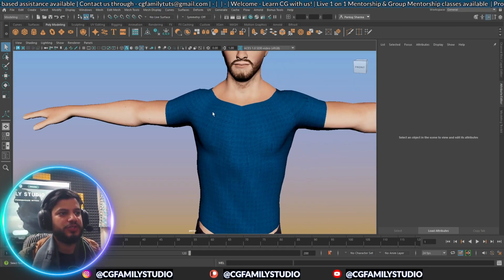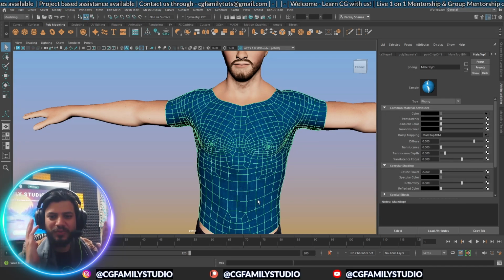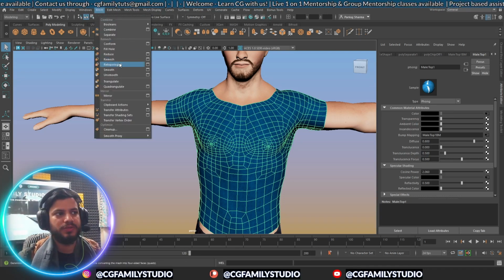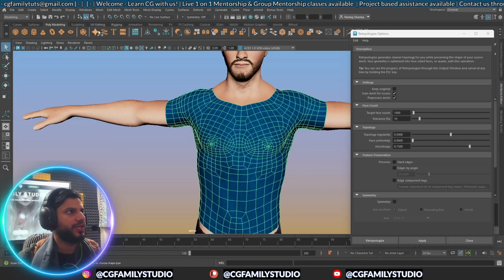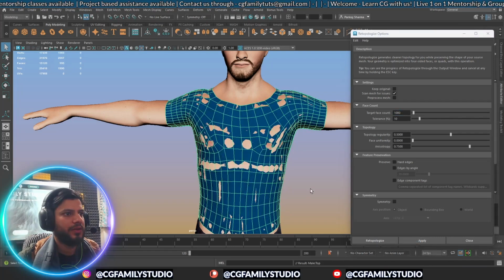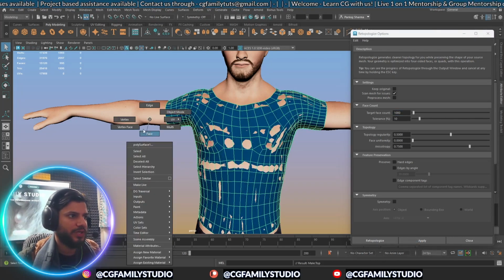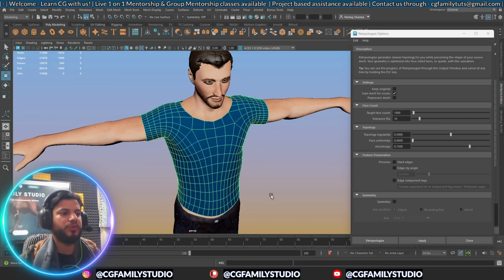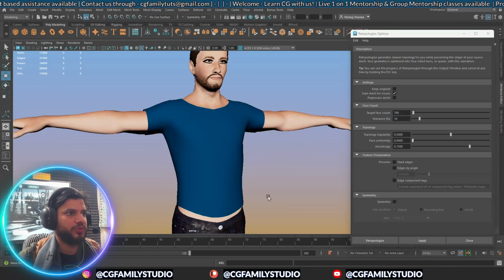Reduce Poly Count in Maya: Using Reapologize for Auto Retopology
Master Auto Retopology in Maya with ease. Optimize your 3D models' poly count and topology with this powerful tool.
In this tutorial, we'll explore the Reapologize tool in Maya, a powerful retopology tool that helps optimize the topology of your 3D models. We'll apply this tool to a T-shirt model, reducing its poly count while maintaining its base shape. By the end of this video, you'll know how to use the Reapologize tool to improve your mesh's topology and reduce its poly count, making it more efficient for rendering and animation.

⏱️ Chapters
0:00 Auto Retopology in Maya
1:00 Using the Reapologize Tool
2:00 Conclusion

 - Resources -
Project Files/assets:

🛠️ *Tools We Use*
Autodesk Maya
XGen / MASH / Bifrost
Arnold Renderer
Blender
Marvelous Designer
Unreal Engine
Unity
Houdini VFX ( After 50k sub goal)
More software planned as Sub Goals!!

→   / cgfamilystudio

I'm Pankaj. 11 years in 3D production, currently teaching at MAAC,
and I run CGFamilyStudio.

This isn't another tutorial channel. It's the structured school I wish I had when I was figuring this all out the hard way.

What I teach here:
→ The Maya → Xgen → Marvelous Designer → Unreal Engine  pipeline the way production studios actually use it
→ Character animation & mocap cleanup workflows (my specialty)
→ MetaHuman, retargeting, and real character handoff
→ The studio-grade fixes most YouTube tutorials skip

Built for 3D artists 1–5 years in, freelancers, and students
entering the industry — anyone tired of disconnected tutorials
who wants to know how real pipelines work.

Grab the free Maya → Unreal Engine 5 Pipeline Cheat Sheet —
 free:
CLICK GUMROAD 👇👇

Coffee, 3D tools, Unreal. In that order. ☕

Like the video & comment your thoughts in comment section below!